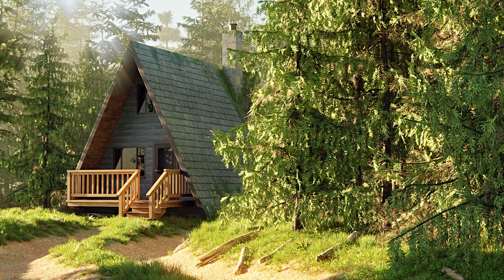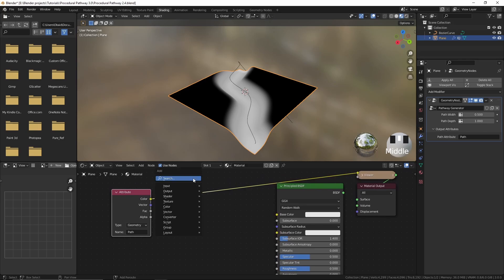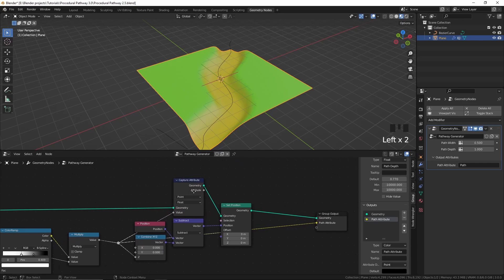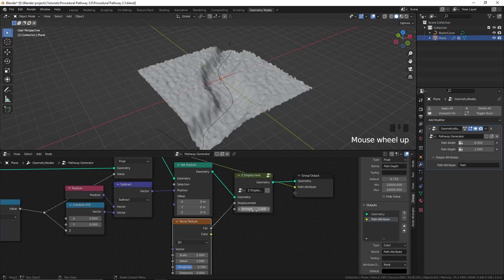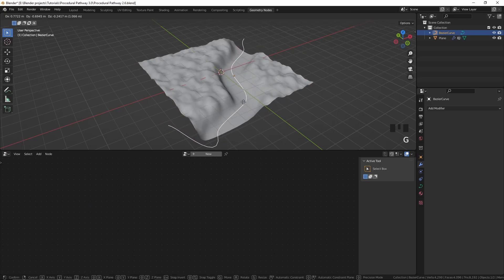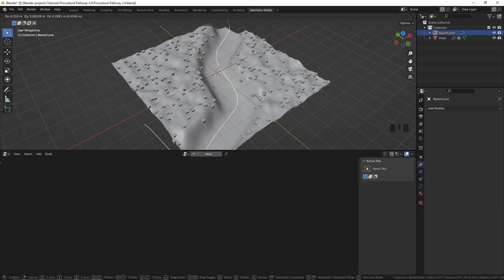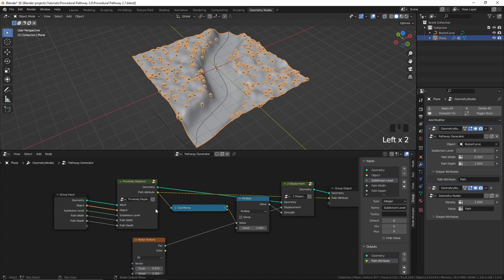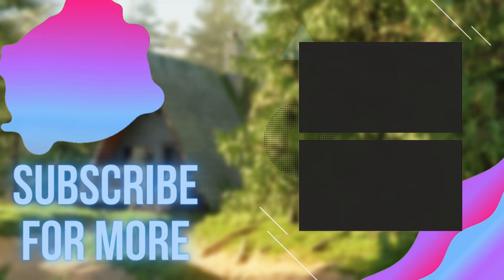#02 Procedural Pathway Generator w/ Geo nodes in Blender 3.0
Learn how to make non destructive pathway generator using geometry nodes in Blender 3.0.
You only have to draw a curve & It'll create path from it. But there's more you can also change the parameters from the geo nodes modifier. This is the second part & in this part we'll be adding more effects to this.

You can buy the project files for only $5

Time-Stamps:-
00:00 | Intro
00:17 | Mixing 2 different materials
04:46 | Displacing the plane
08:40 | Instancing on the plane
11:29 | Grouping the nodes
15:22 | Outro